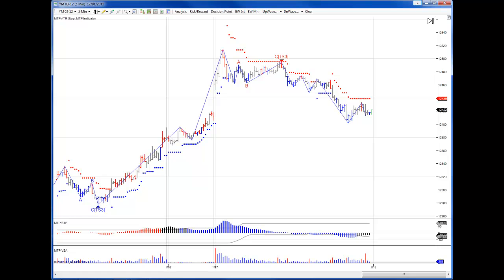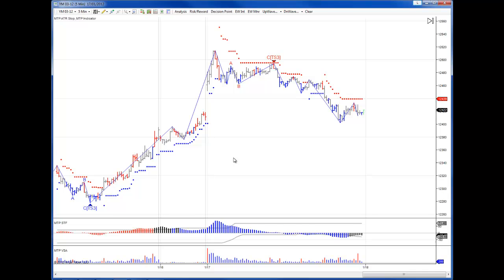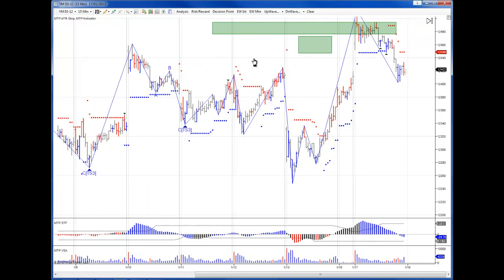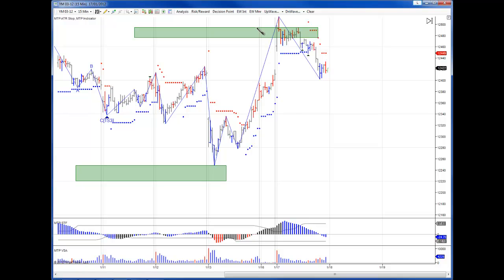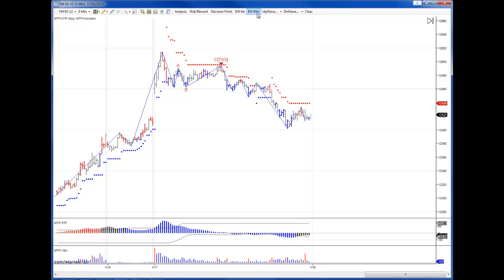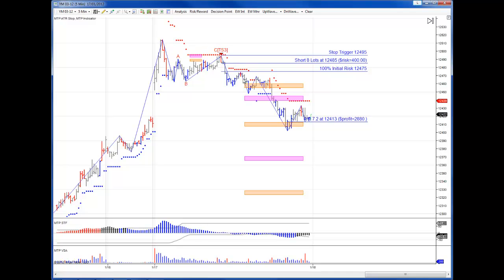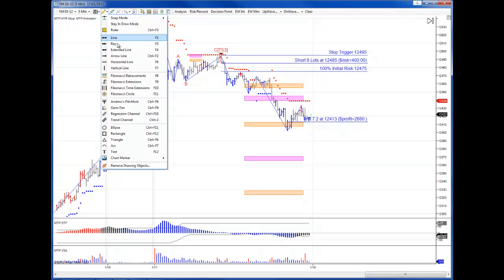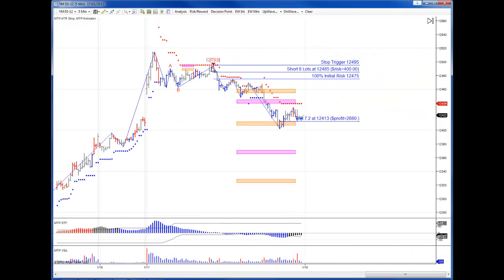MTPredictor - Holy Grail setup on the YM on Jan 17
MTPredictor - Holy Grail setup on the YM on Jan 17 for +7R Profit